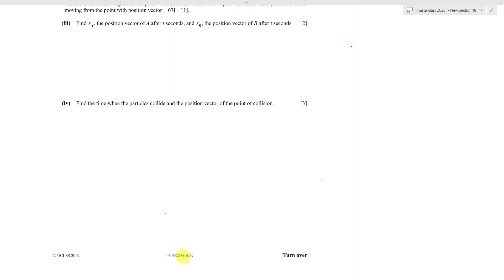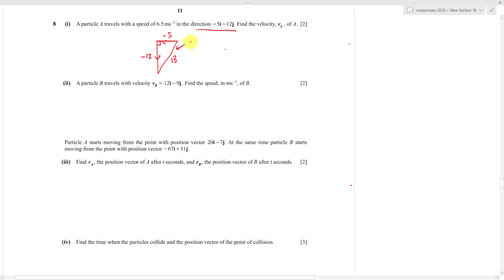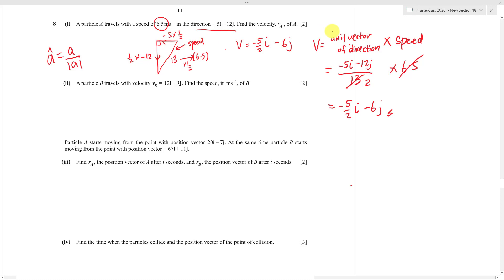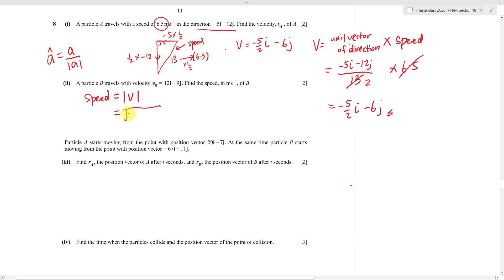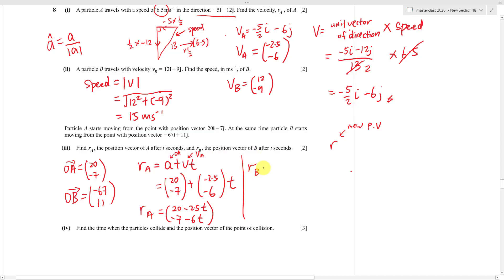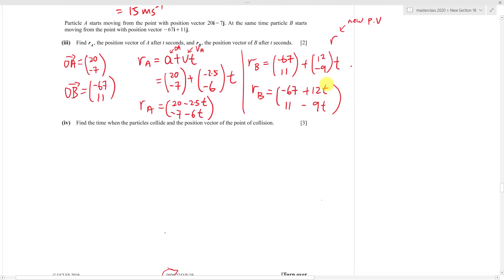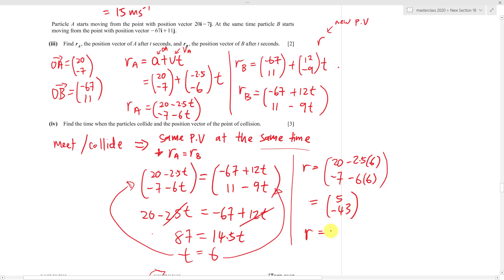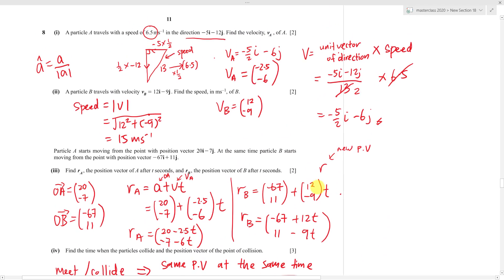IGCSE ADDMATHS - Vectors related with velocity, speed and time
IGCSE ADDMATHS 22-ON-19 QUESTION 8